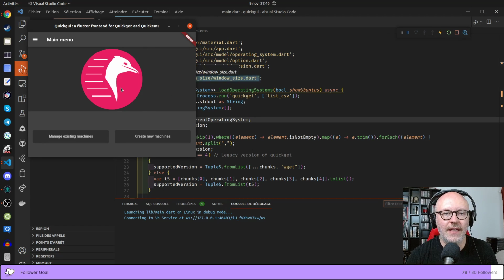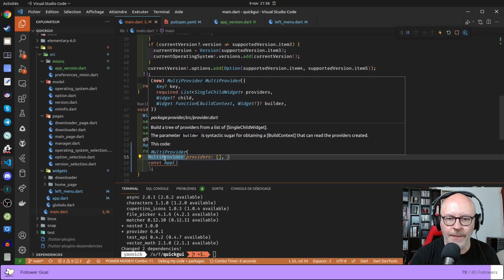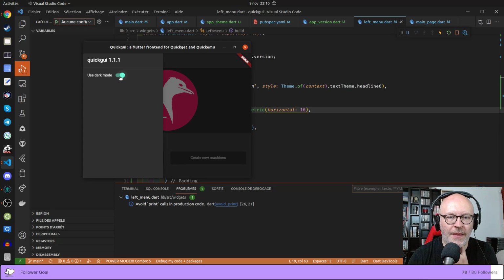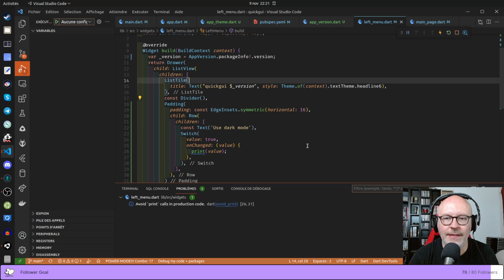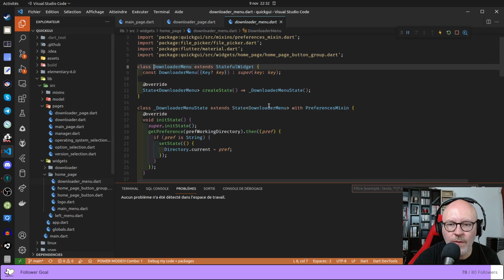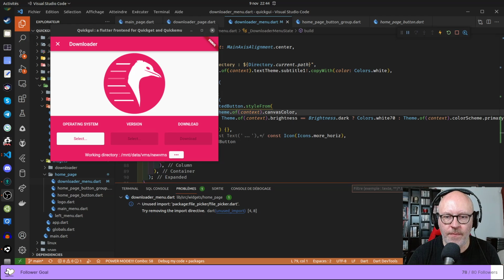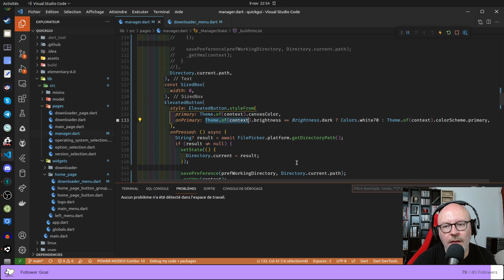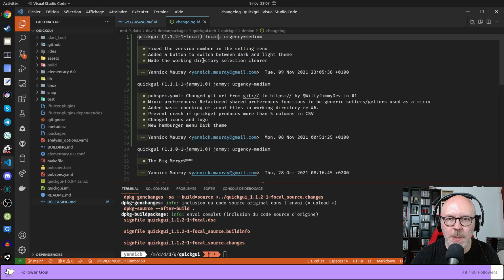[Quickgui] - Cherry picking github feedback